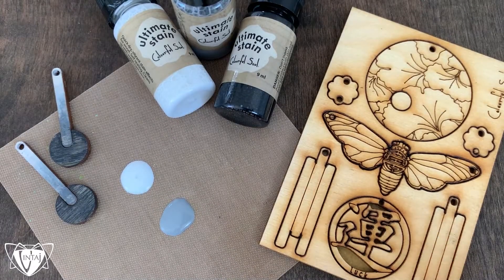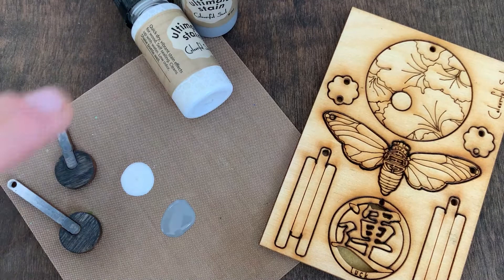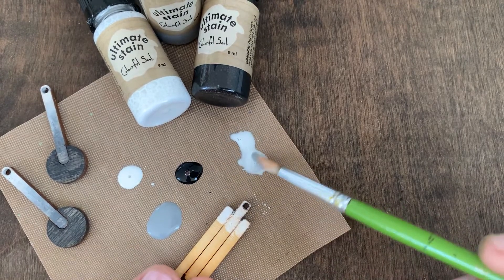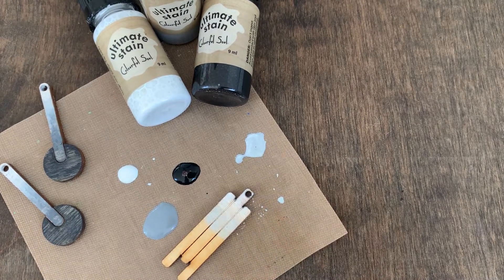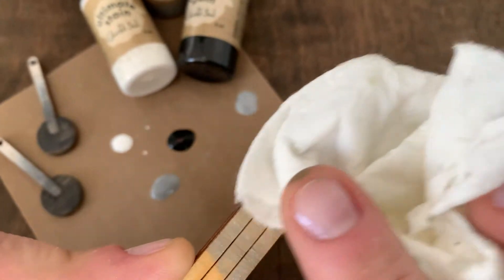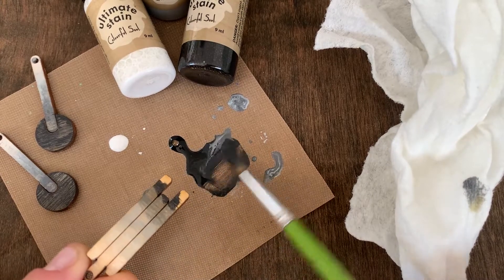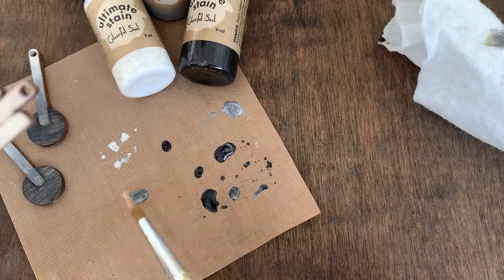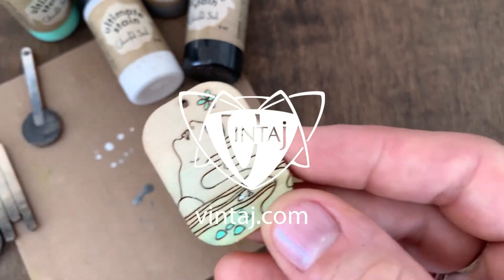Stain Ombré Effect | Colourful Soul Ultimate Stains + Wood Jewelry Pop-outs | DIY Jewelry Making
Welcome to the Ultimate Stain Coloring Experience
You're going to love creating with our Colourful Soul Ultimate STAINS! This exciting addition to our fun Colourful Soul collection will give your designs vibrant and earthy stain effects on wood. They are MADE IN THE USA, quick drying, self sealing, cleans up with water and low order - Stains are currently available in 12 beautiful colors!

ebony . weathered gray . walnut . cedar . pecan . flaxen . wheat field . grassland . turquoise vein . primitive green . sun bleached . white washed

Bottles sold individually and in 3 sets of 4;
* Weathered Wash (ebony, sun bleached, weathered gray, white wash)
* Wood Tones (walnut, pecan, flaxen, cedar)
* Primitive Field (primitive green, wheat field, grassland, turquoise vein)

Now you can enjoy the best of both worlds, creating gorgeous opaque cold-enameled finishes with our Ultimate Paints & stunning transparent color washes with our Ultimate Stains. Discover endless color combos by blending colors to create your own palette, build up layers of color to create different tones, pour paint, tint resin and much more!

for our entire collection and be inspired by the gorgeous patterns, themes, component styles and versatility of what you can make with our Colourful Soul Jewelry Pop-outs, Ultimate Stains & Paints!